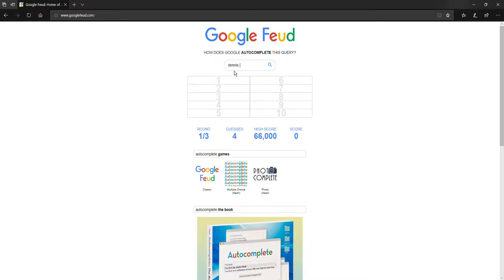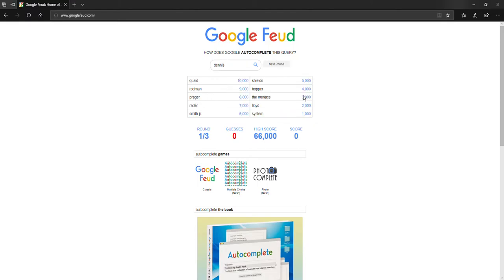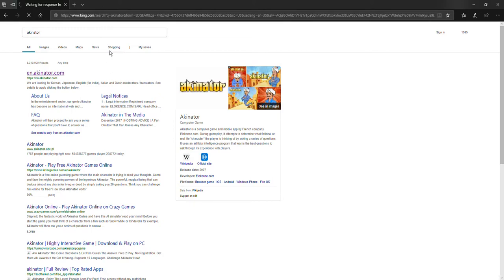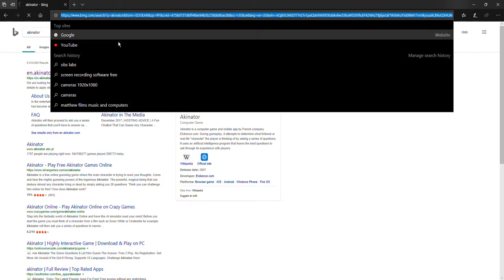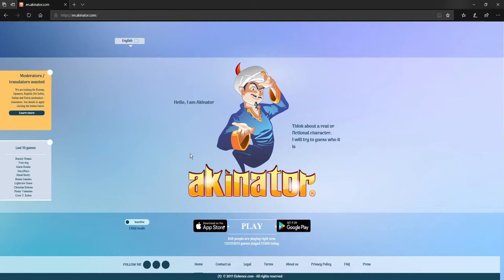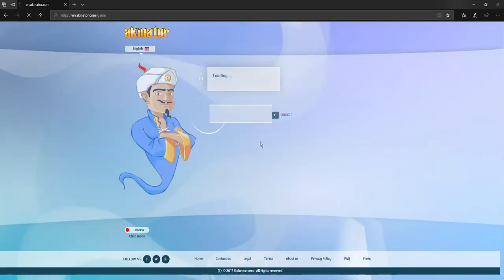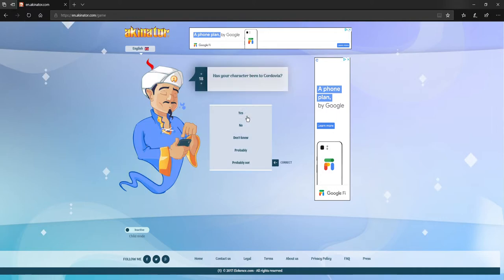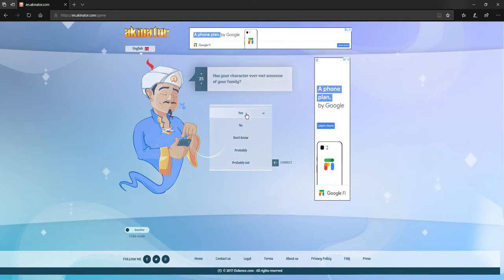vlog #141: playing strange games